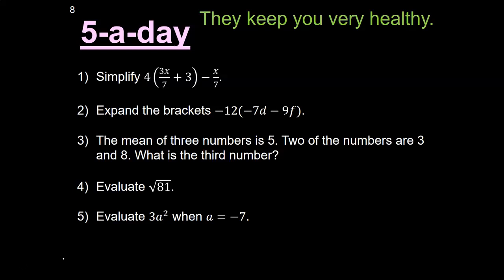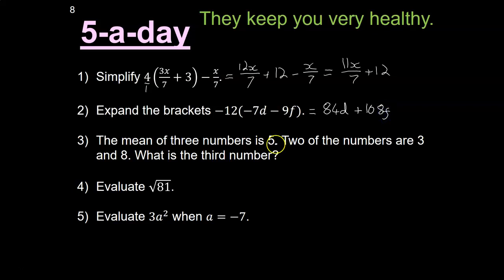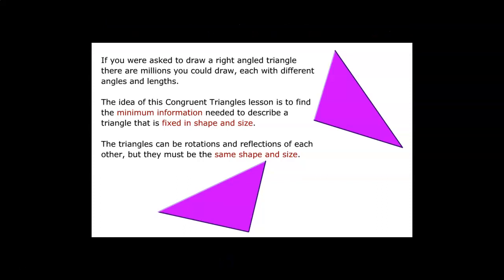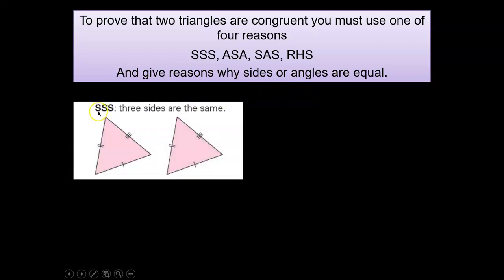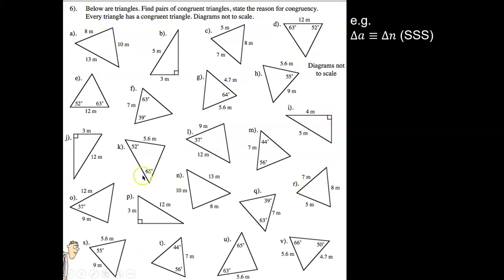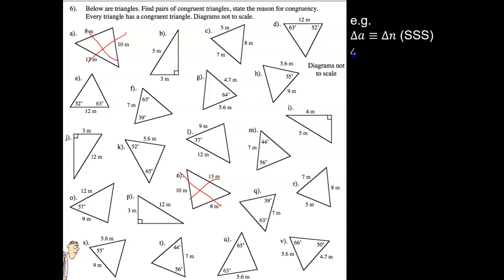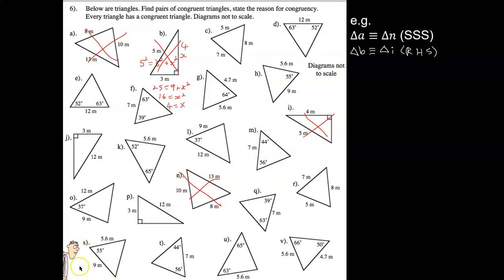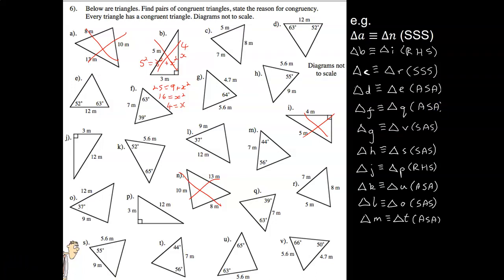Y8 2 Congruence tests Drayton